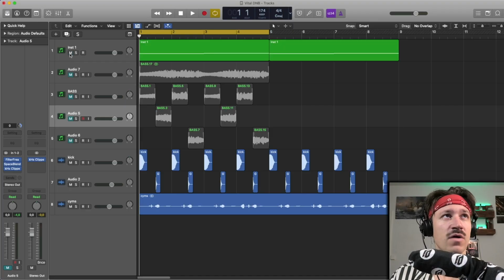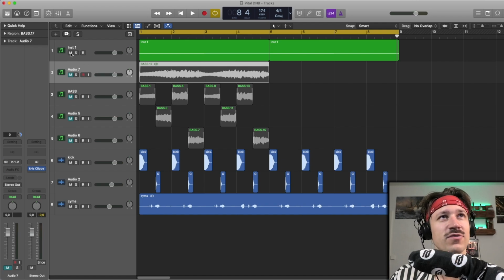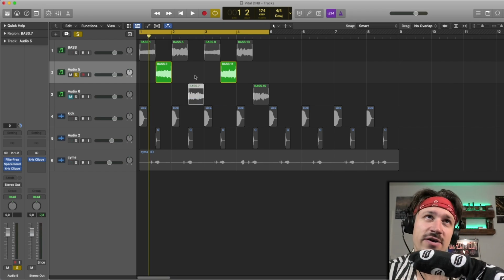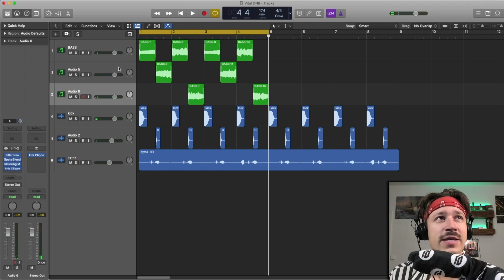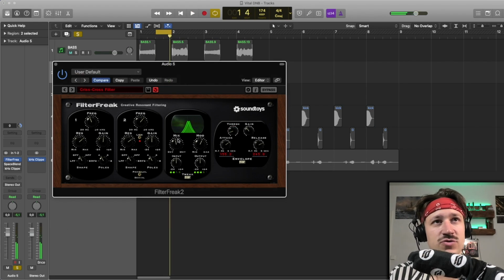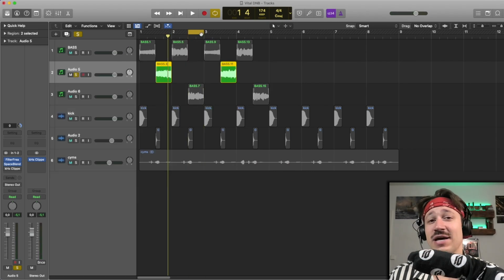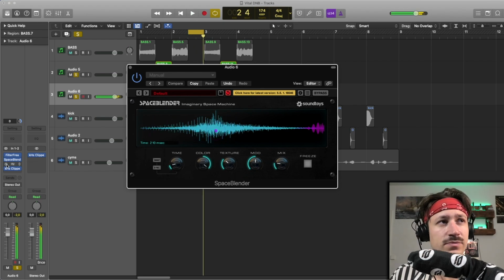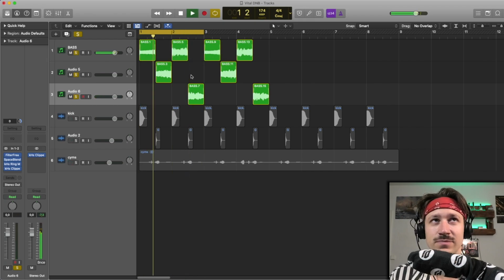Filtering for Bass Variation in Halftime DnB (Simple But Powerful Trick)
In this video, I break down a simple but effective technique to add evolving character to your halftime DnB basslines. I bounce a long deep synth bass to audio, split it into sections, and apply different filter tones to each slice. The result is subtle movement that keeps your low end interesting without cluttering the mix.

Perfect for producers working in deep, halftime, or minimal drum & bass styles.
Fast, clean, and fully in-the-box.